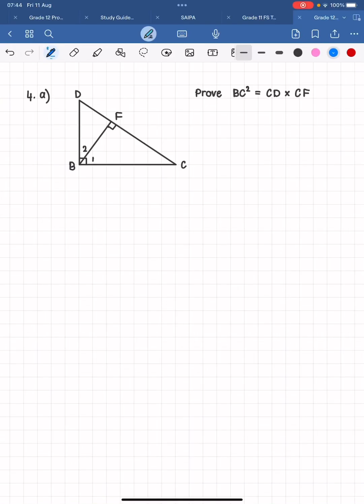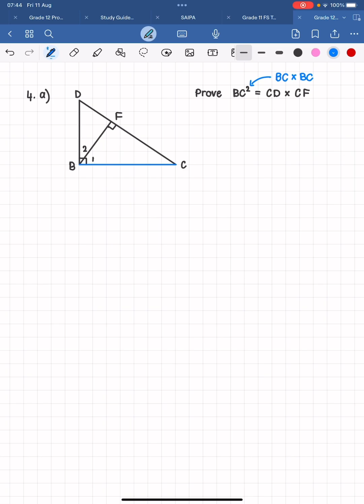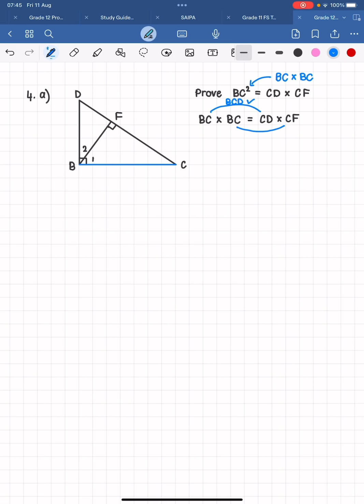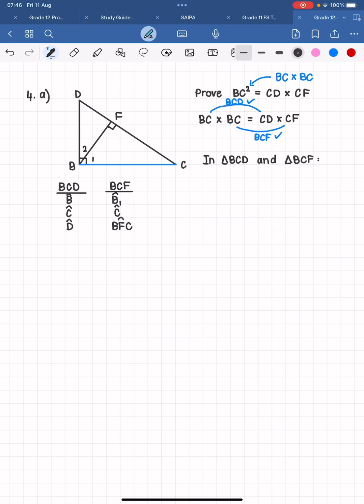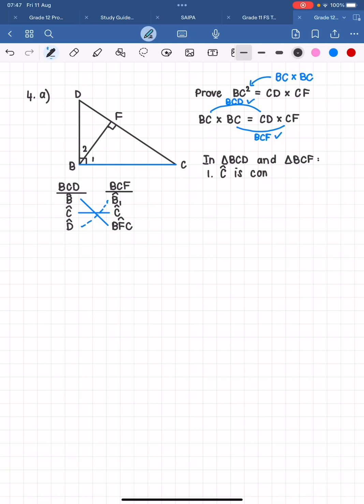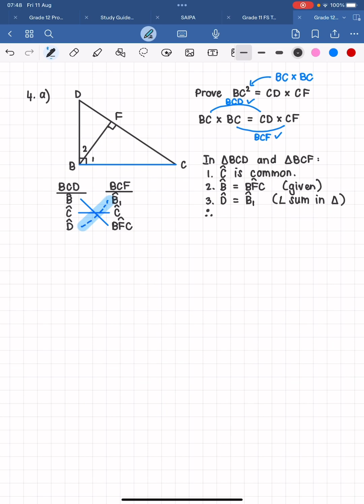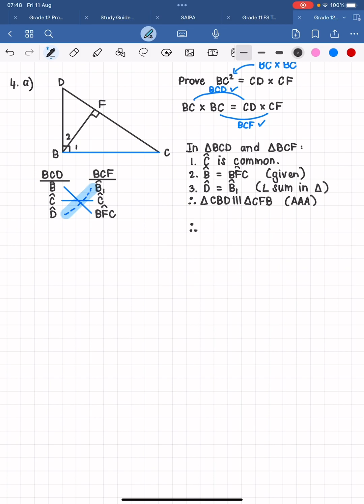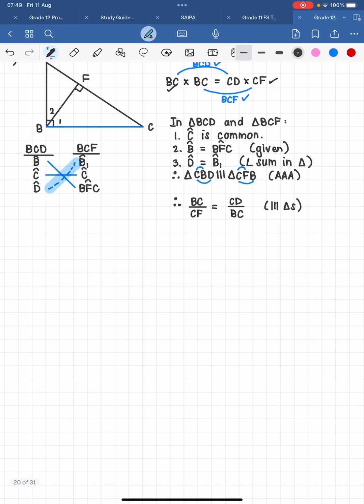Grade 12 Similarity: Example 8